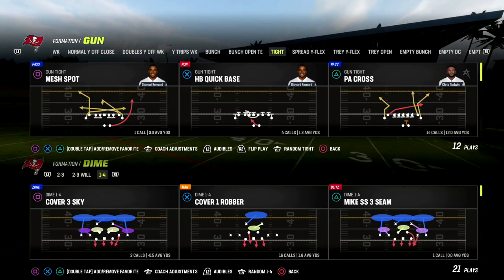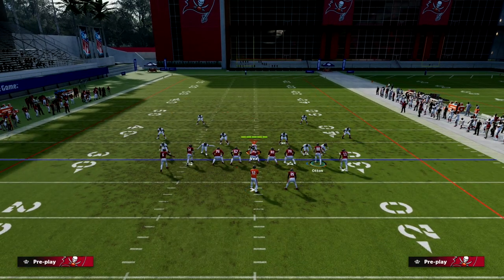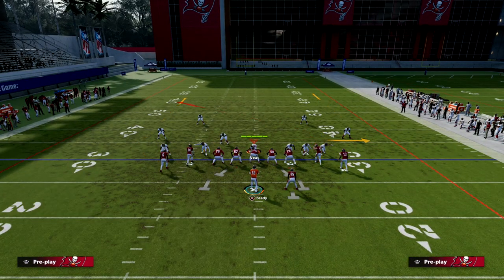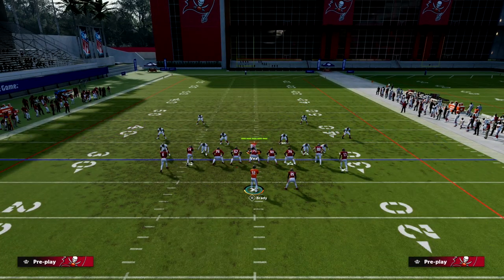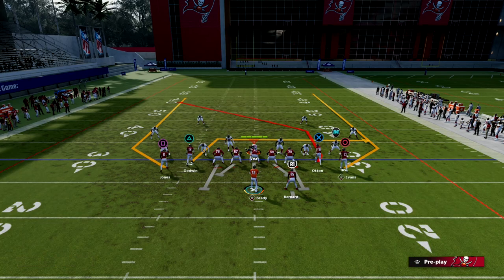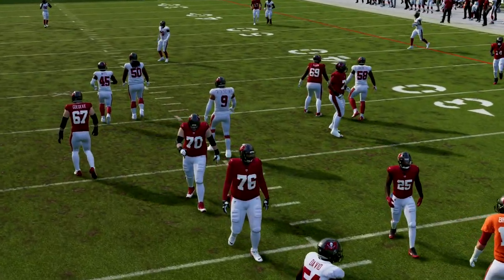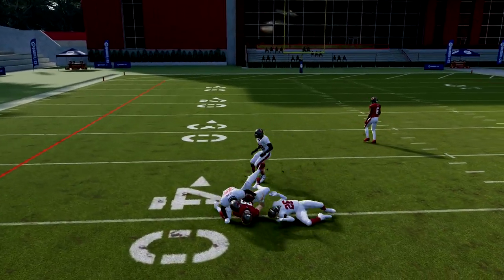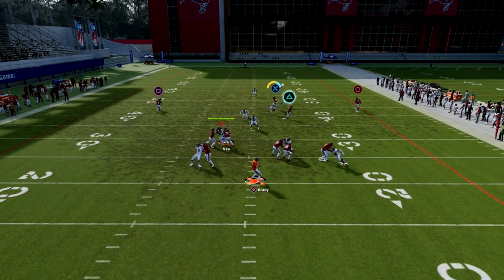This Play Has The BEST Man Beater In Madden 23| Madden Tips